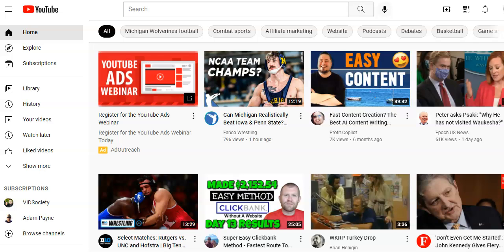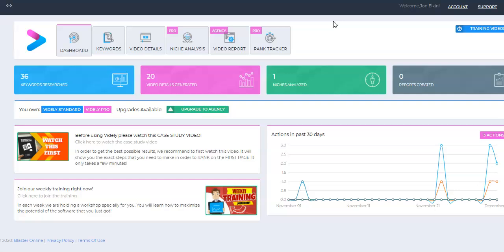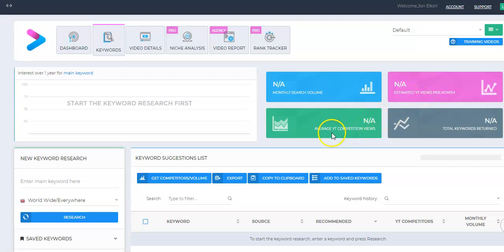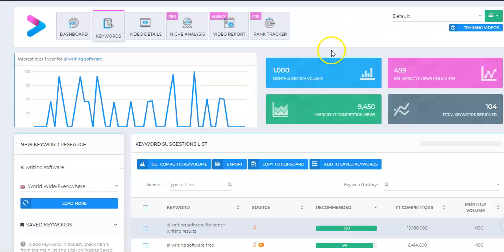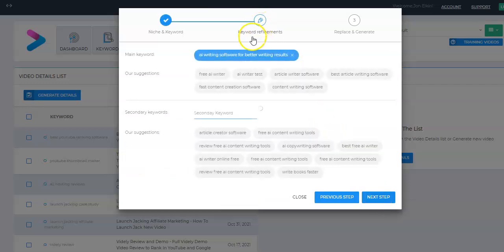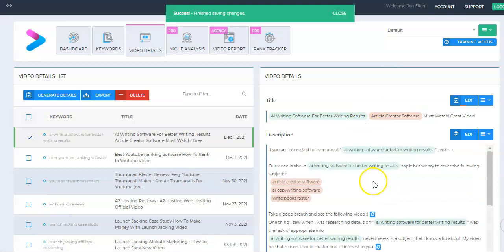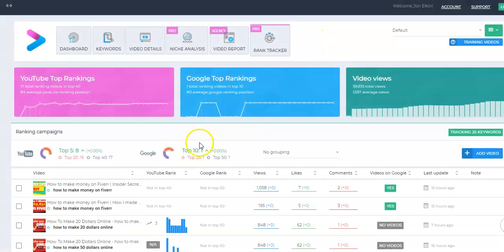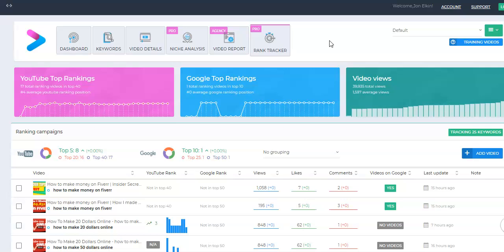Best YouTube Ranking Software | How To Rank In YouTube | Perfect Video SEO Optimization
This video is about best youtube ranking software topic valuable information but we   try to cover the following subjects:
-how to rank in youtube
-youtube ranking software

YouTube is the largest online video sharing platform where you can find almost anything to watch. With over one billion users, ranking videos in YouTube has become increasingly difficult not only because of the competition but also due to the algorithm that YouTube uses to rank videos. There are many factors that affect how your video will rank on YouTube - keywords, upload frequency, and user engagement.

There are many ways to rank videos in YouTube, but there are a few universal guidelines which you should always adhere to.

A video's ranking will not change quickly. For your video to move up in the ranks it will take time and effort.
'the more time spent on other videos, the less time spent on your video,' so make sure that you're still making new content for your viewers.